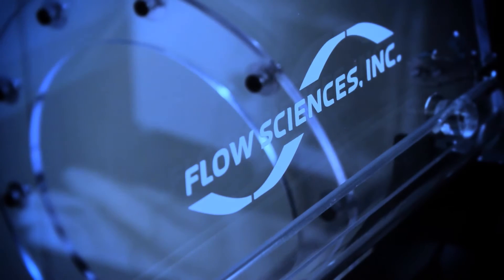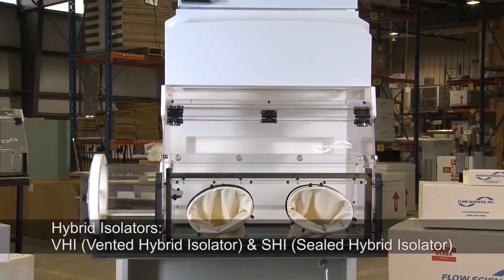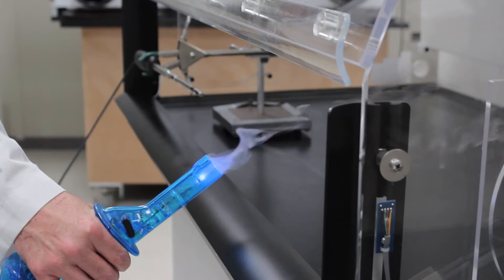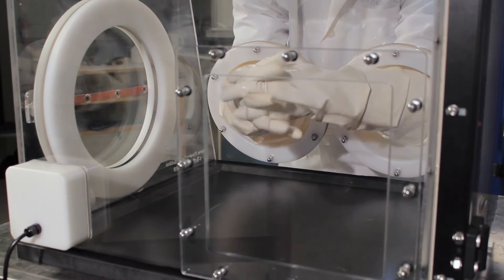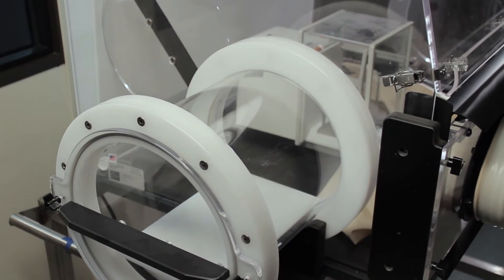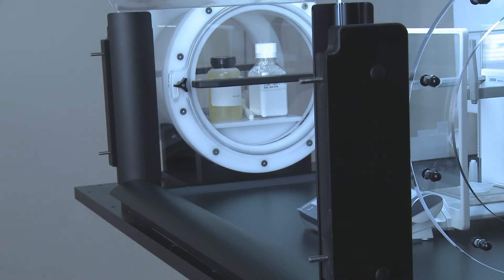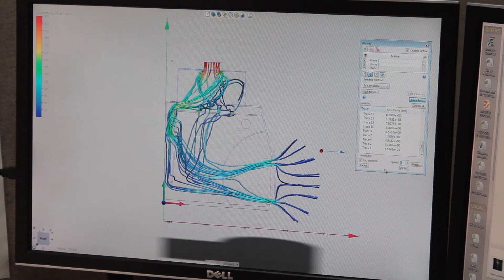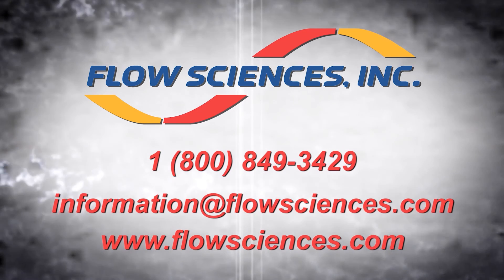Glove Box Enclosure Containment - FSI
FSI's Glove Box Enclosure